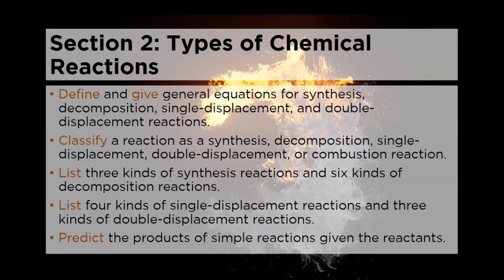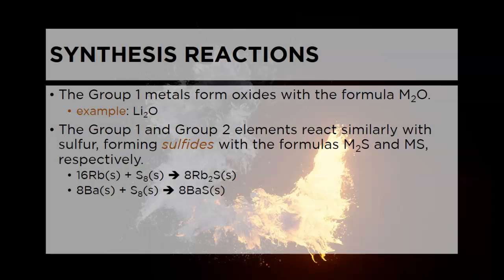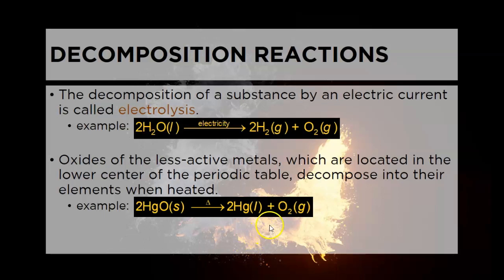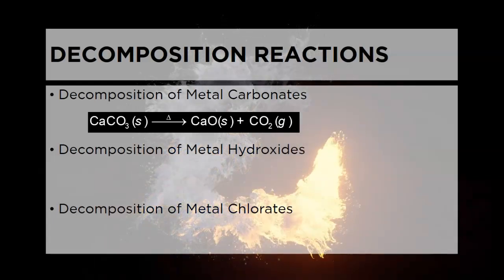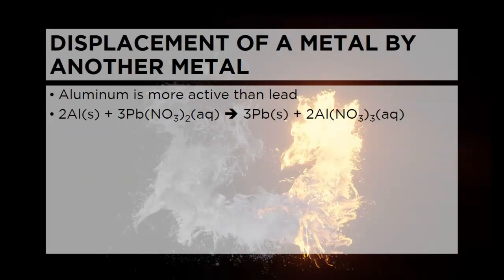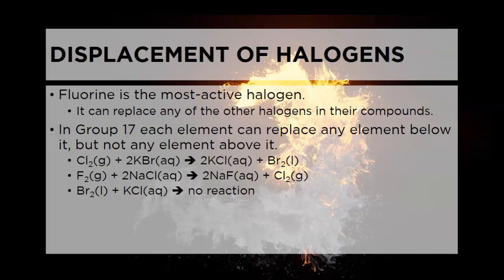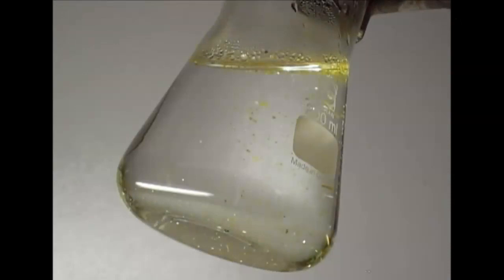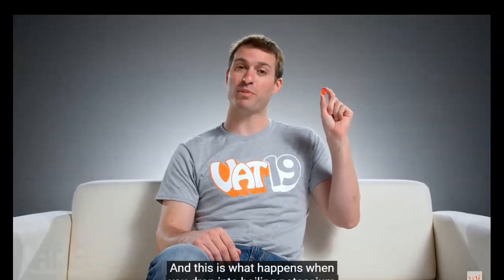8.2 Types of Chemical Reactions